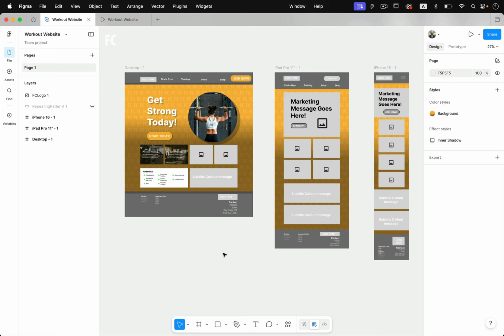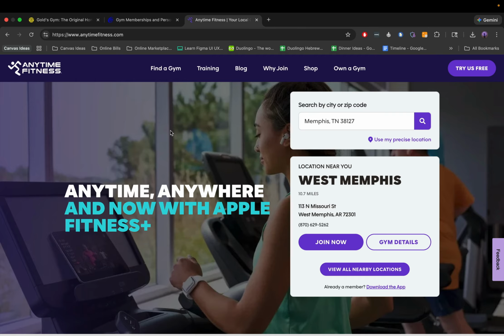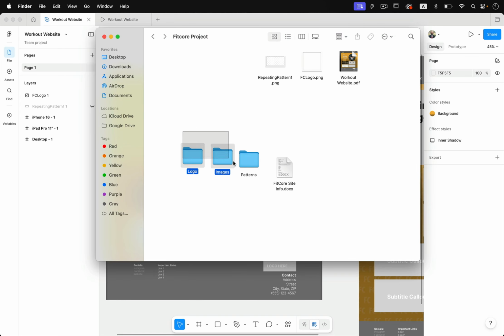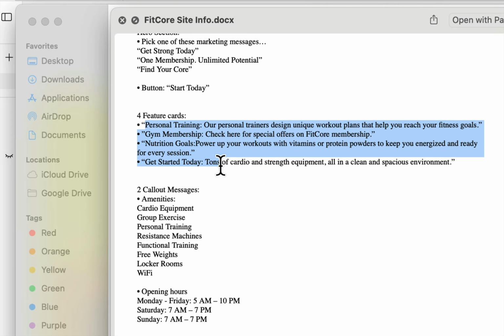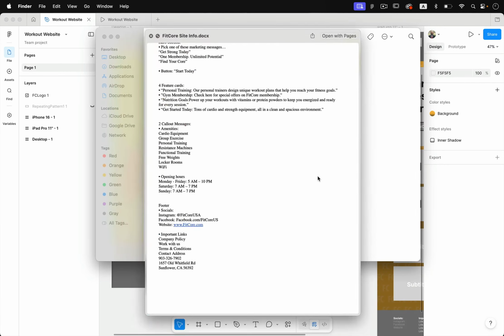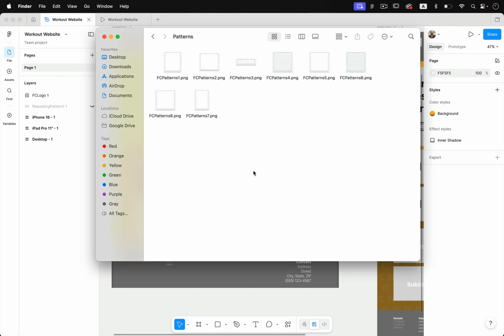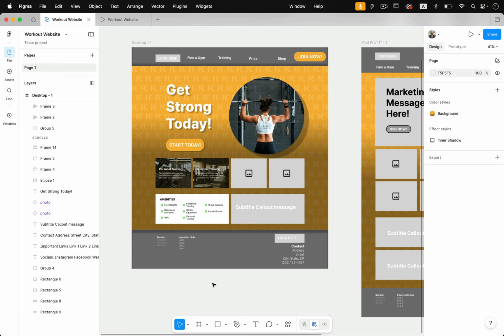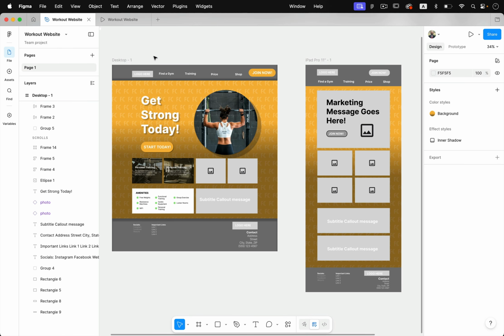Interactive Design - Project 5: Gym Website, HiFi